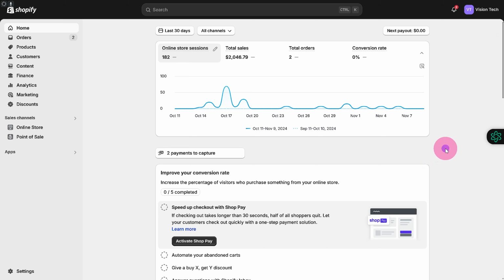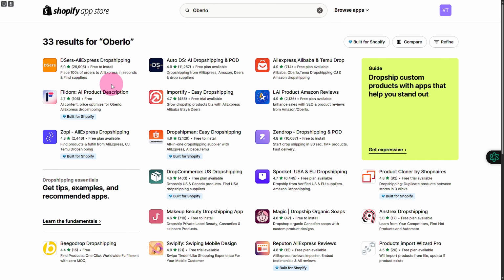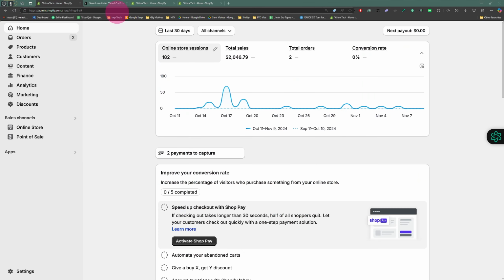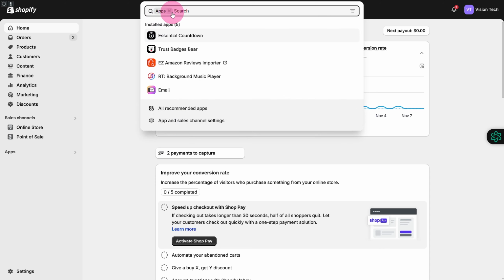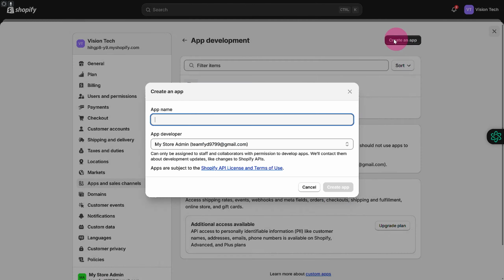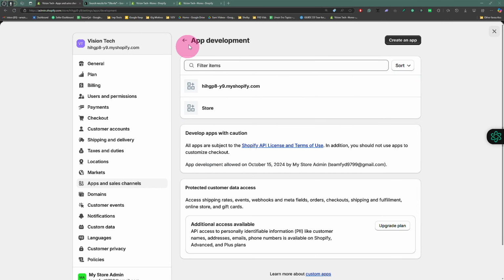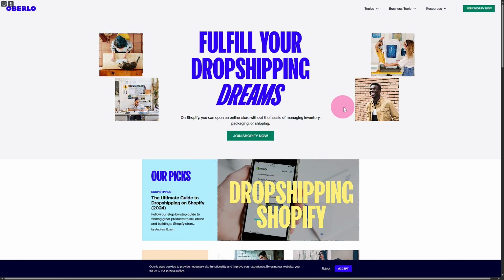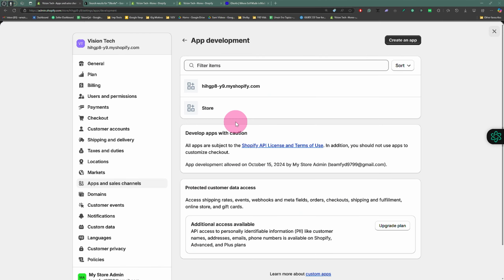How to Add Products from Oberlo to Shopify